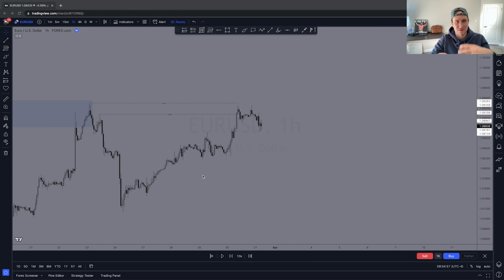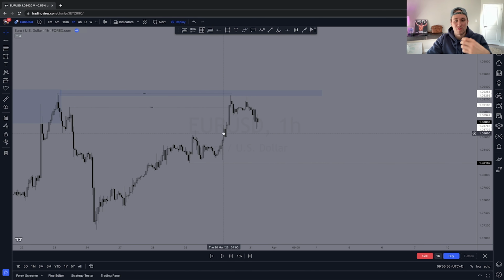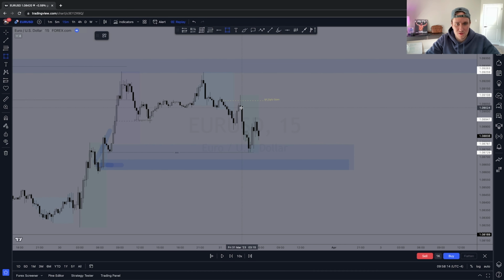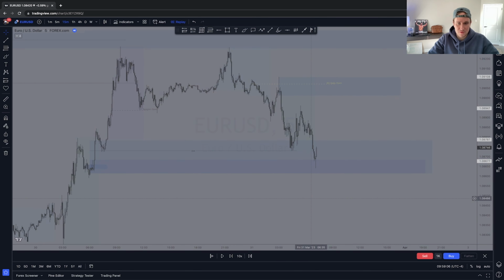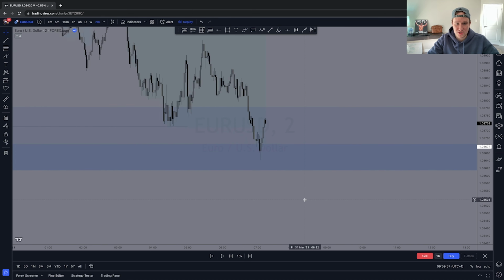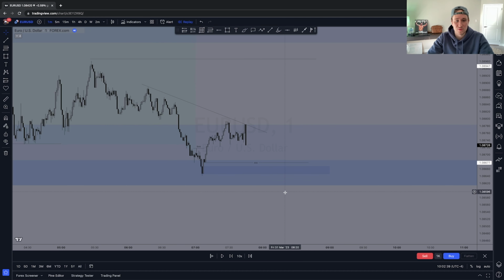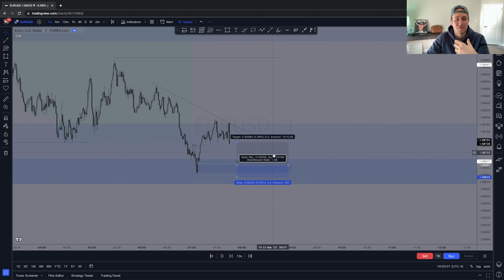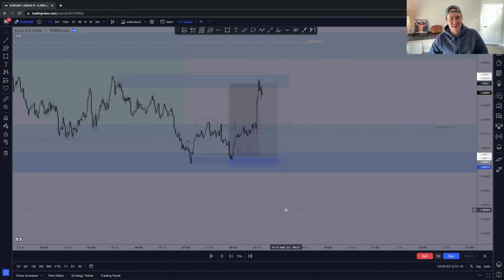SMC Trade Breakdown: EUR/USD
Music
Static - Land of fire